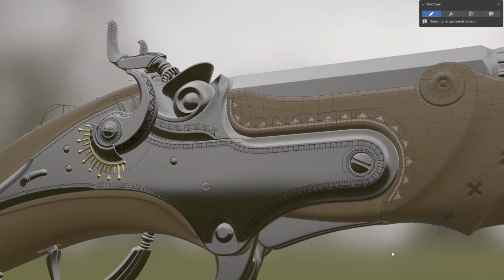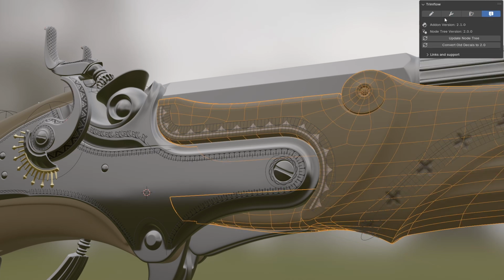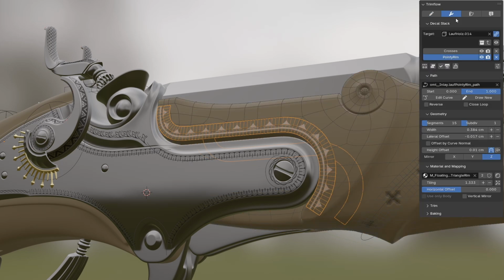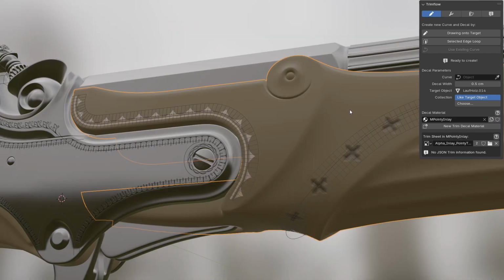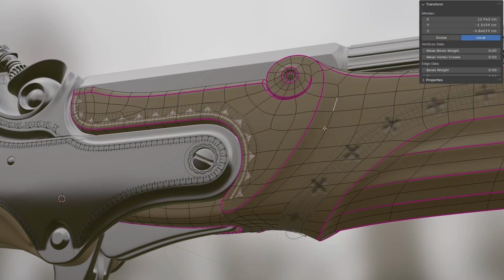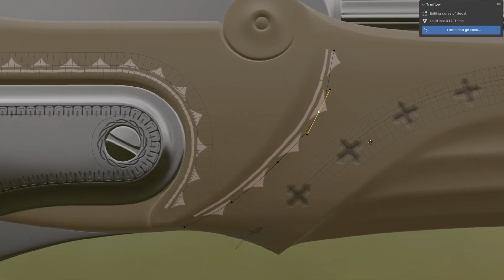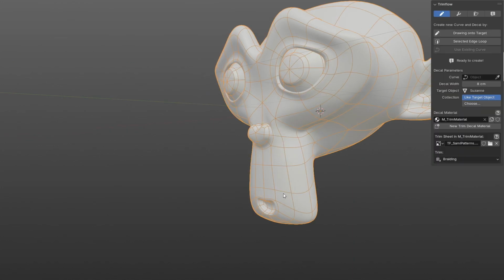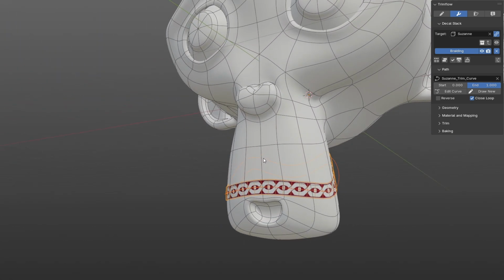Trimflow Update 2.1